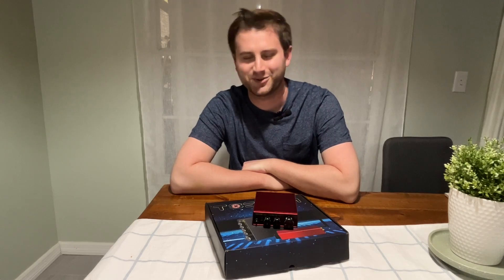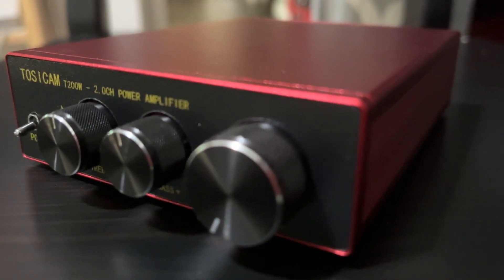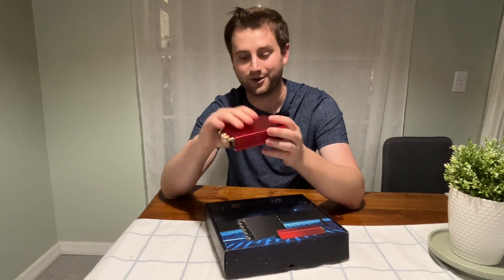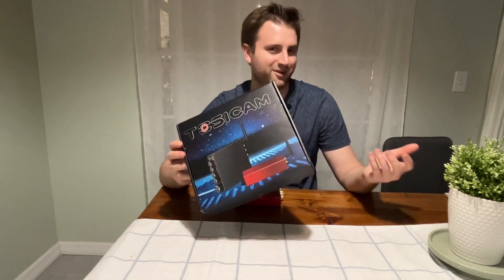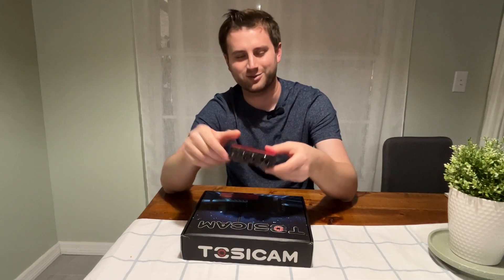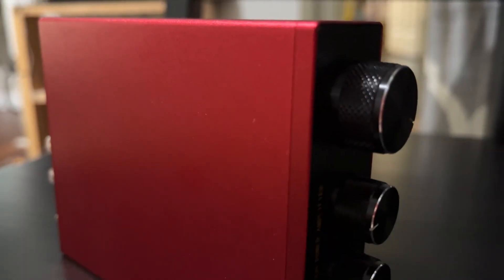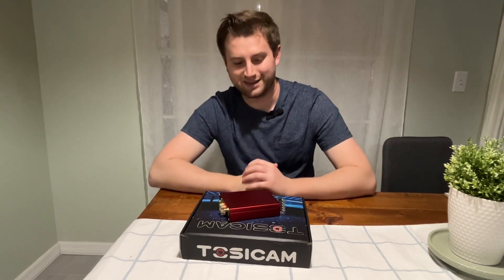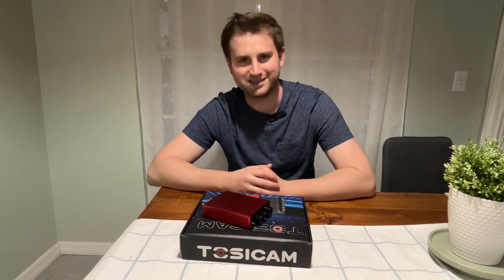I Tested The Cheapest Bluetooth Stereo Amp on Amazon! | TOSICAM T200W Review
Check it out on Amazon!

Read my full reviews at Hometheaterhifi.com